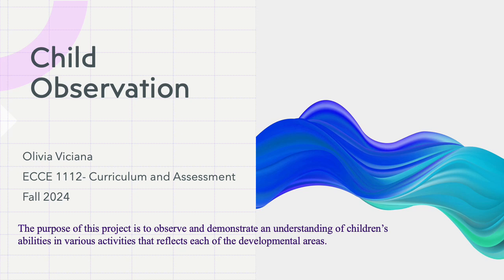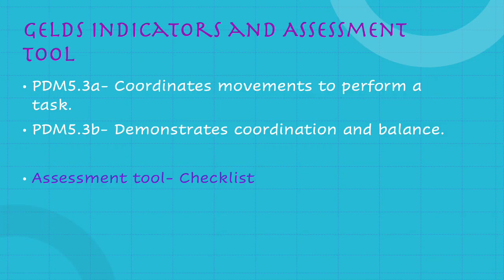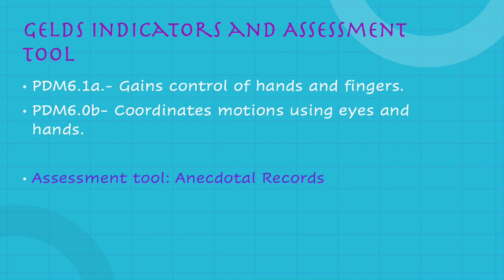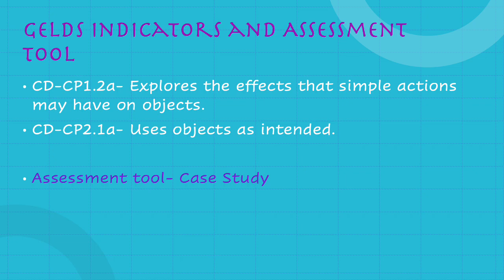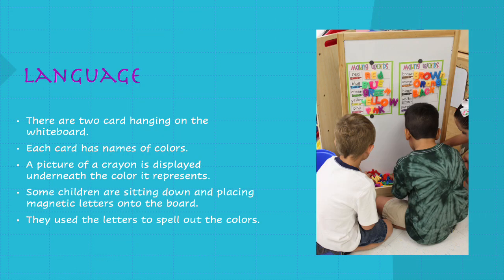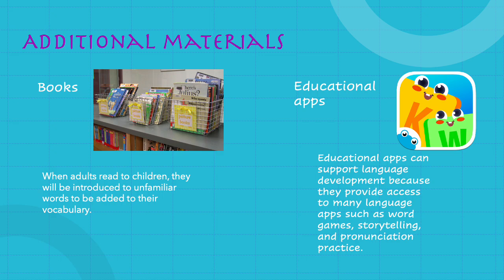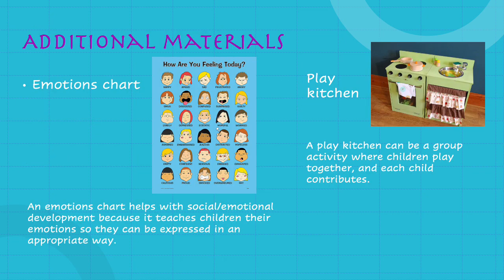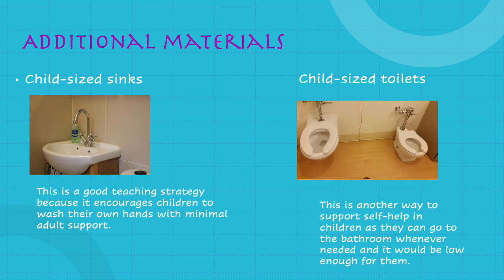Viciana Child Observation Community Final Project